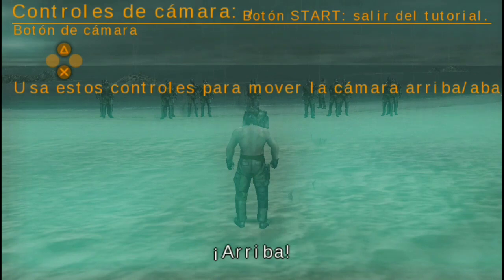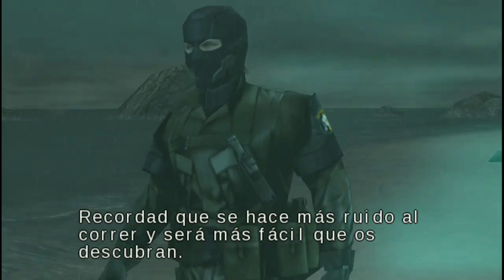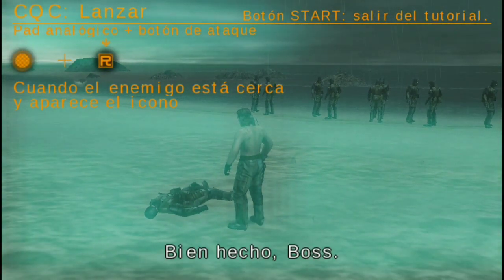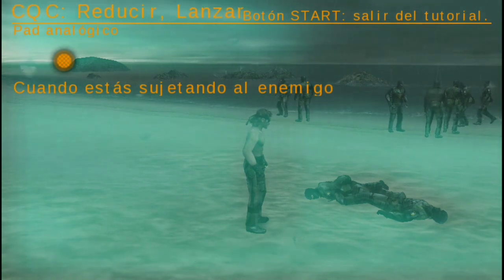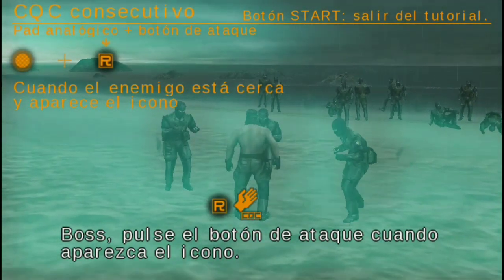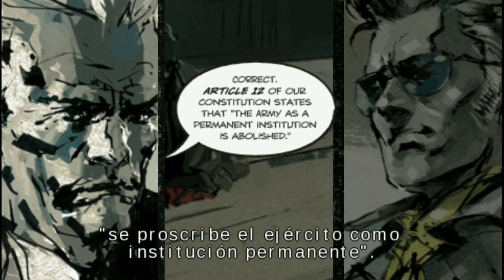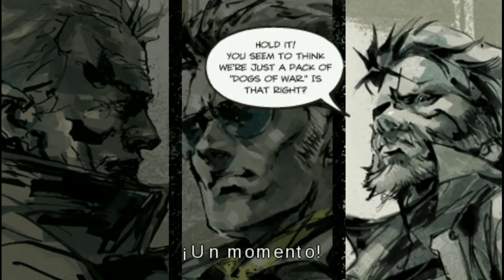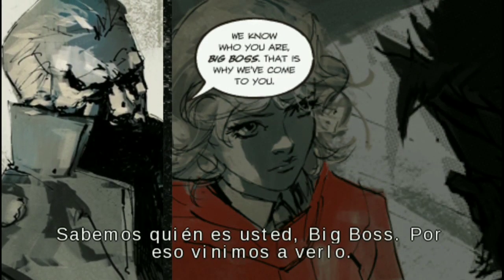METAL GEAR SOLID: PEACE WALKER #01 - O LENDÁRIO BIG BOSS | 100% JOGÁVEL NO ANDROID (PPSSPP GOLD)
RODANDO NO SMARTPHONE XIAOMI MI MAX 2

Processador Snapdragon 625
Memória Ram 4 Gigas
Memória Rom 64

◆ Ative o 🔔 ao lado do botão de inscrição e não perca vídeos novos!

👍Deixe aquele like!

✅E muito obrigado por ter Assistido. 😀

✅ Descrição Do Game:

Metal Gear Solid: Peace Walker é um jogo eletrônico desenvolvido por parte da Kojima Productions e lançado em abril de 2010 para o console portátil PlayStation Portable.[1][2] Em novembro de 2011 o jogo foi lançado para PlayStation 3 e Xbox 360, fazendo parte da Metal Gear Solid HD Collection, que além de Metal Gear Solid: Peace Walker, também contém outros dois jogos da série: Metal Gear Solid 2: Sons of Libertye Metal Gear Solid 3: Snake Eater, todos remasterizados em alta definição. A versão para PlayStation 3 possui um recurso inédito: jogadores podem transferir os jogos salvos do Peace Walker do PS3 para o PSP, e vice-versa.

Algumas mudanças foram feitas na fórmula padrão do Metal Gear Solid. A movimentação é feita nos analógicos; ações como as de cooperação usam os botões direcionais; ação corpo a corpo usam o botão R; e armas usam o botão L junto com o R. Jogadores não poderão se mover ou atirar enquanto estão deitados ou apoiados contra uma parede. O jogador pode definir o sistema de controles como no Portable Ops',[3] ou o Guns of the Patriots.

O "Comrade System do Portable Ops foi removido para favorecer uma jogabilidade cooperativa, com dois jogadores nas missões principais e até quatro jogadores nas missões de chefe, chamadas Co-Ops.

Há diversas ações que podem ser realizadas quando dois Snakes ficam próximos um do outro. Snake-in permite que os jogadores fiquem em contato enquanto um deles lidera o caminho, também permitindo que os jogadores atirem enquanto se movimentam. Outras ações cooperativas incluem manter portas abertas, realizar CPR em companheiros caídos, compartilhar itens, e agir como um spotter para outros jogadores cuja visão esteja obscurecida. O jogo adota certas mecânicas do Metal Gear Solid 4, como a habilidade de se mover agachado, a visão de tiro "por cima do ombro" e o sistema CQC. O caminhão do Portable Ops, onde jogadores podem trazer inimigos capturados para recrutamento, foi substituído pelo Fulton Shyhook, que os jogadores podem prender aos soldados capturados e prisioneiros. As caixas usadas para se esconder de inimigos agora estão disponíveis numa versão para dois jogadores, chamadas Love Boxes, que possuem diferentes variações. O jogo apresenta o sistema de indicação de camuflagem do Snake Eater, mas o jogador não terá a habilidade de trocar o uniforme de camuflagem durante uma missão, pois o índice é completamente baseado no movimento, posição, e quantidade de armas equipadas. O jogador também pode usar dispositivos de marcação para chamar ataques de artilharia ou requisitar suprimentos.

Algumas cut-scenes do jogo poderão requisitar apertos de botão do jogador para avançar o enredo, e podem contar para a nota final da missão.